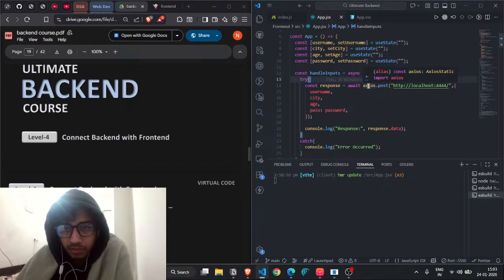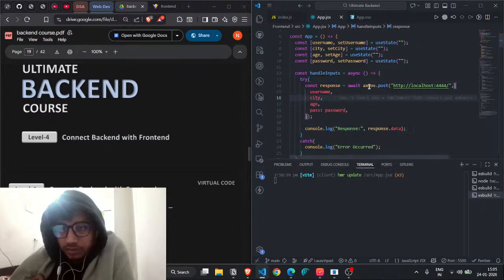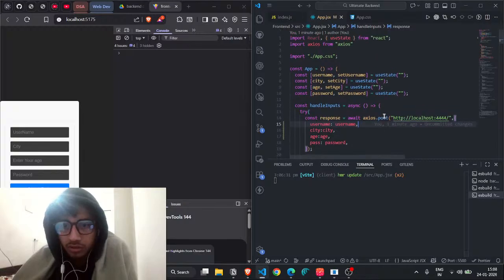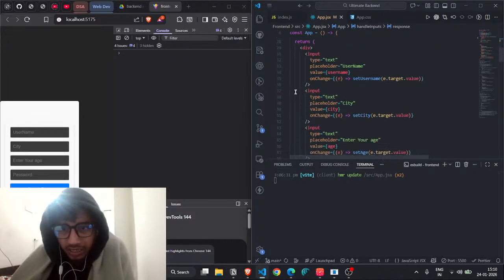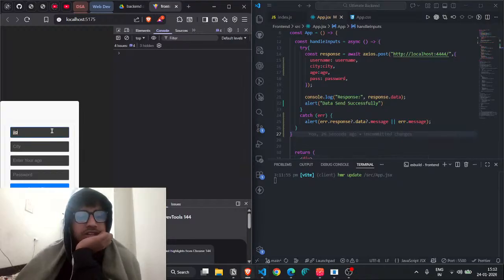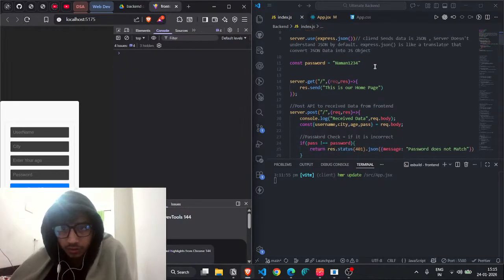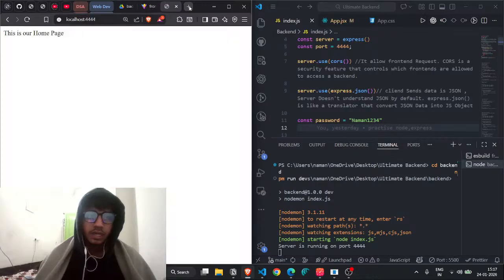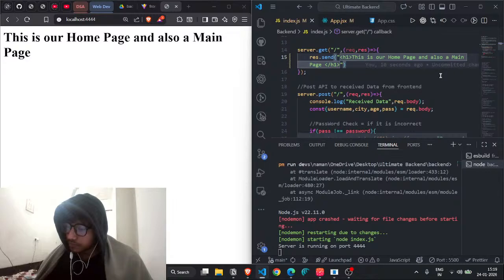Day 2 - Connect Frontend to backend | Backend Revision | Full Stack Web Development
Today I’m revising what I learned in Backend Development.
This live is for beginners who want clarity, not complexity.

Topic: Backend Development
- What is CRS and SSR?
- What is API and REST API?
- What is CORS and AXIOS?
- How to connect Frontend from Backend?

📌 Topic: Backend Development
📌 Learning by teaching method
📌 Daily live revision